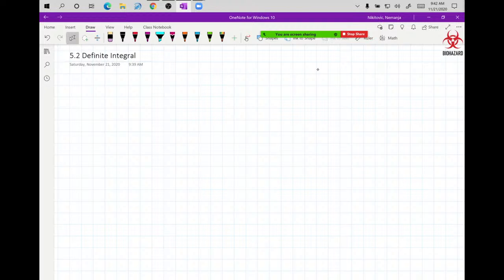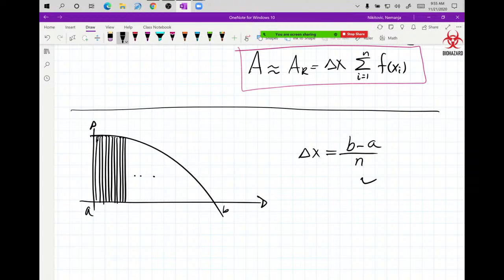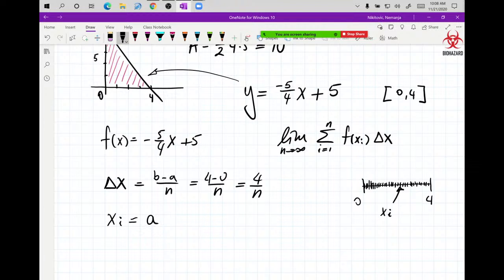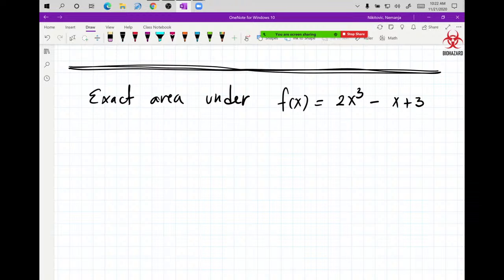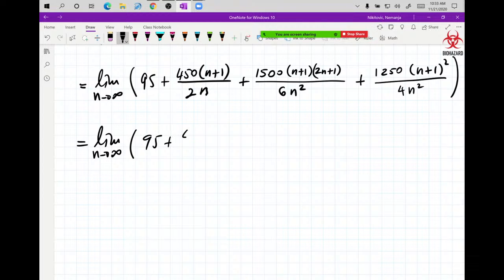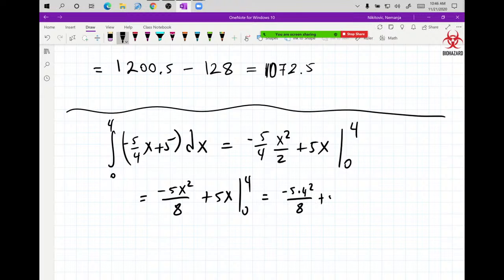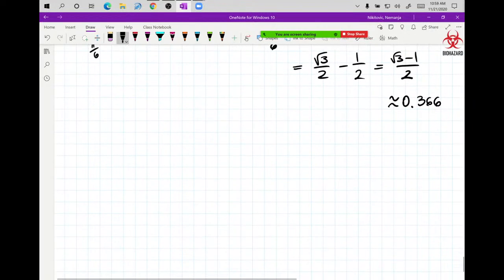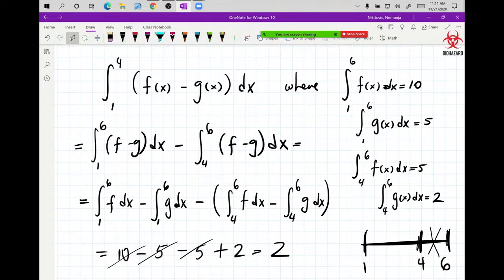Nemanja Nikitovic Live Stream Calculus1s 5.2 Definite Integral